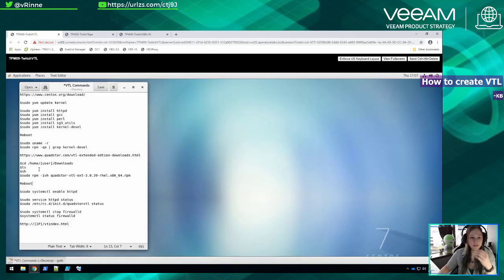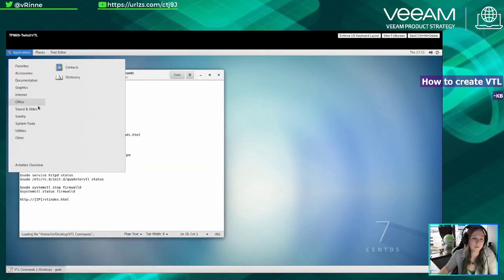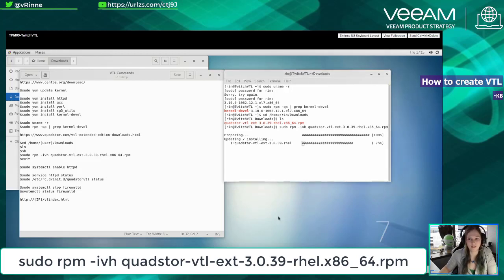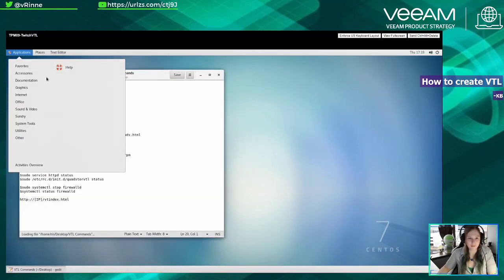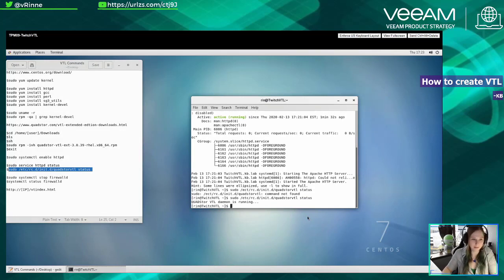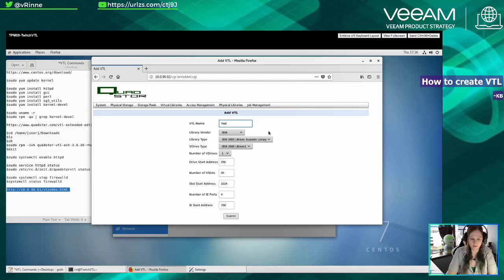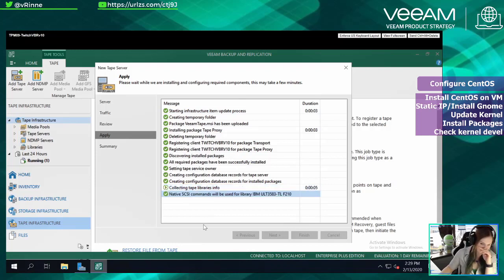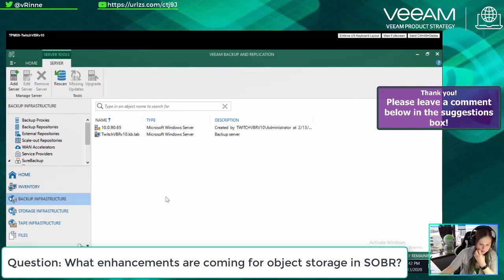Twitch Recap: How to create a VTL with CentOS and add it to Veeam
Twitch recap of how to create a VTL and add it to Veeam. This will include how to use Quadstor on CentOS 7 to create a VTL then add that VTL to Veeam Backup and Replication v10. The audio record for the stream was a bit off but the content is good!